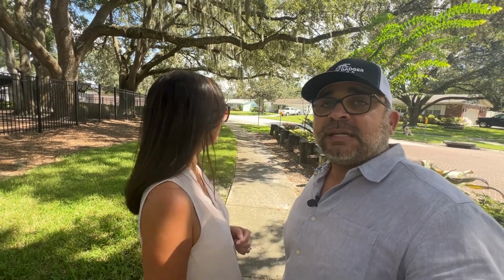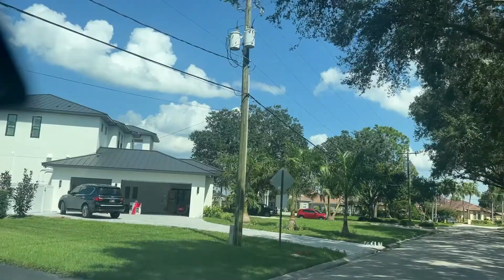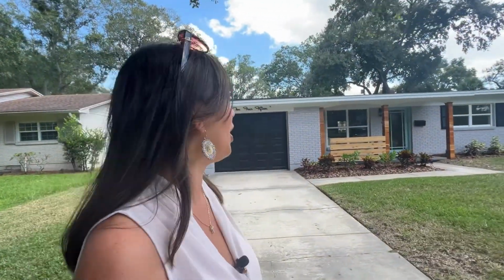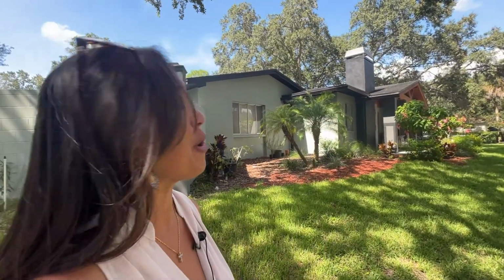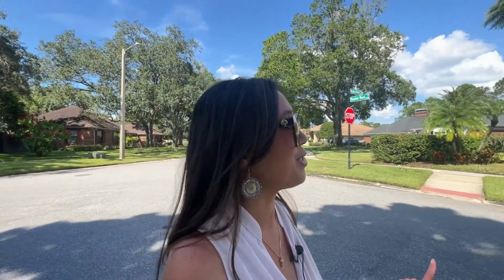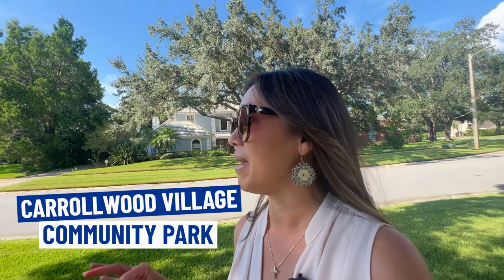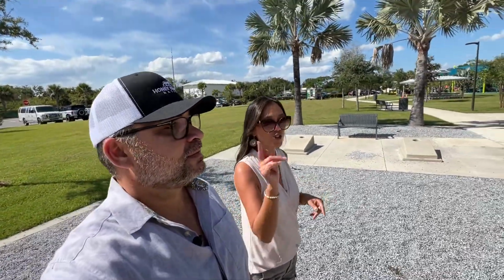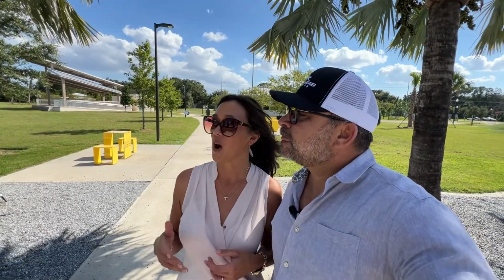Living in Carrollwood Florida | Everything You Need to Know Before Moving to Carrollwood Florida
Are you thinking about moving to Carrollwood Florida? Let’s explore Carrollwood Florida today! In this video we are going to be telling you everything you need to know before moving to Carrollwood Florida!
If you're considering making the move to Carrollwood, you won't be disappointed. This thriving community has something for everyone, from great schools and parks to top-notch shopping and dining. Plus, its central location makes it easy to get around Tampa Bay. Here's what you need to know about moving to Carrollwood.
Schools: Carrollwood is served by the Hillsborough County School District, which consistently ranks among the best in the state. Families will find plenty of excellent public and private school options in the area.
Housing: There is a wide range of housing options available in Carrollwood, from single-family homes and apartments to townhomes and condos.
I’d love to help you make a smooth move to Carrollwood Florida!
00:00 - Incredible Carrollwood Florida
00:17 - Intro Carrollwood Florida
00:57 - All about Carrollwood Florida
03:45 - Drive Tour by Carrollwood Florida
05:54 - House #1 in Carrollwood Florida
06:34 - House #2 in Carrollwood Florida
07:56 - House #3 in Carrollwood Florida
09:33 - Carrollwood Florida Village Park
12:14 - Wrap up to Carrollwood Florida
🤔Thinking of Moving to Tampa Florida?
📅 Zoom:
If this is your first time to this channel, and you want to know everything about eating, sleeping, working, playing, the good, and the bad of living in Tampa Florida, then subscribe▶ and tap the bell🛎 for notifications so you can be the first to know about the current market in Tampa Florida.😁

We get calls and emails everyday from people just like you, looking for help on making their move to Tampa Florida and we absolutely love it.😍 Whether you are moving in 9 days or 90 days, give us a call☎, shoot us a text📝, or send us an email📨 so we can help you make a smooth move to Tampa Florida.